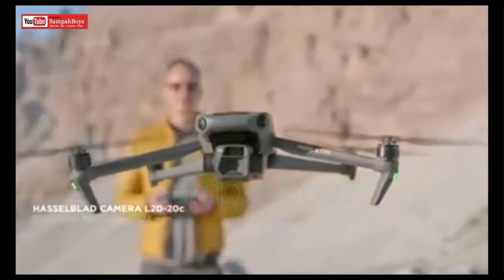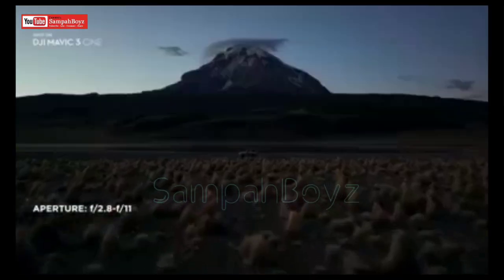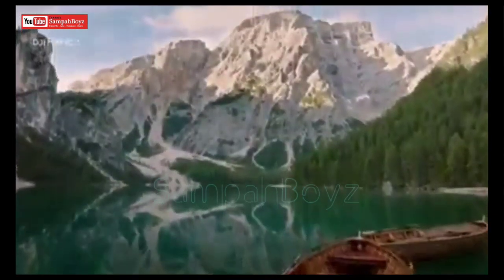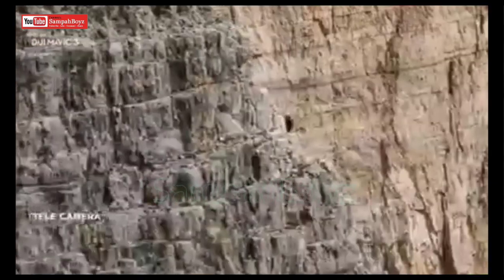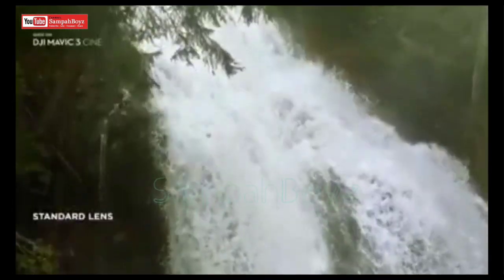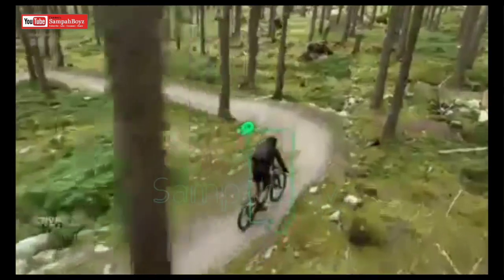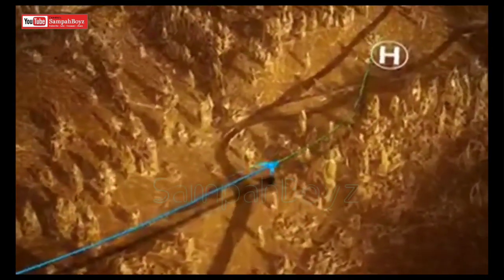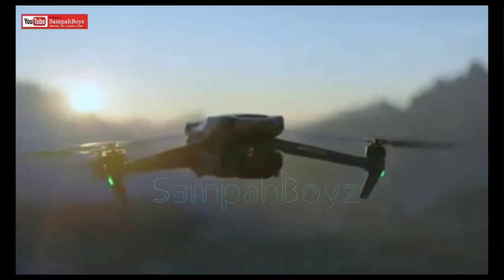DJI - This is DJI Mavic 3 - Imaging Above Everything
DJI Mavic 3 is not just an evolution - it's a revolution.

A 4/3 CMOS Hasselblad variable aperture camera capable of recording 5.1K video, a 162mm equivalent telephoto camera, 46 minutes of flight time, omnidirectional obstacle sensing, and more mean that DJI Mavic 3 is not just a drone with a great camera, this is an incredible camera that can fly.
With up to 5.1K/50fps Apple ProRes, DJI Mavic 3 puts professional video recording capabilities into a small, portable body - empowering creators to bring their vision to life anytime, anywhere.

The DJI Mavic 3 for Indonesia is priced at a price range of 33,000,000 rupiah